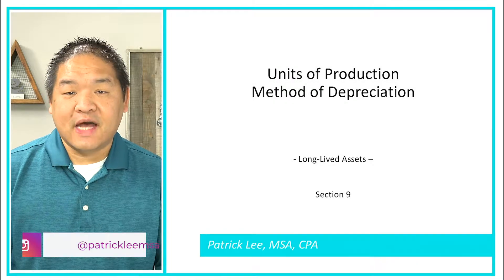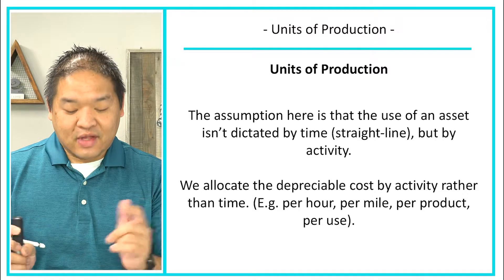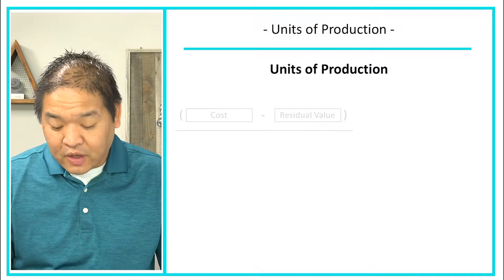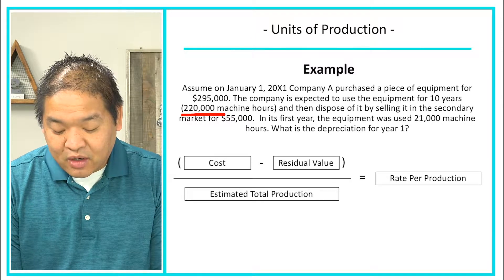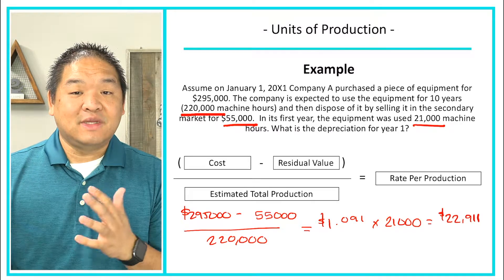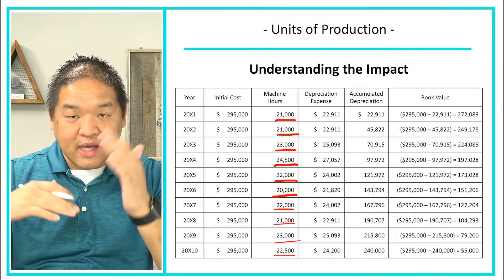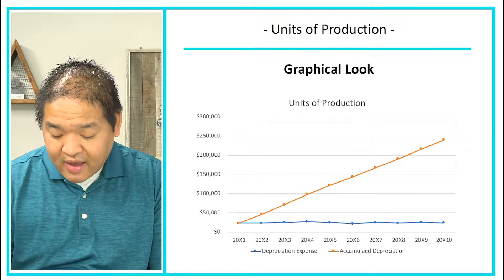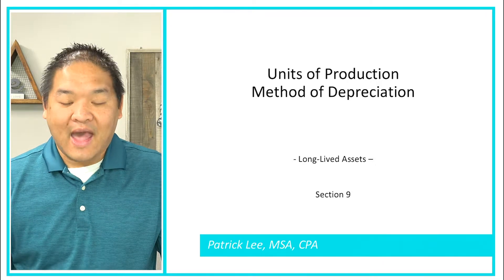Financial Accounting - Lesson 9.8 - Units of Production Method